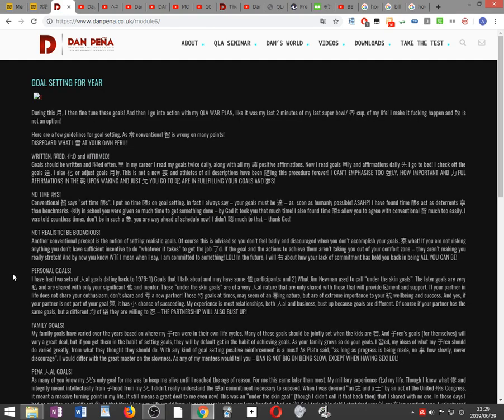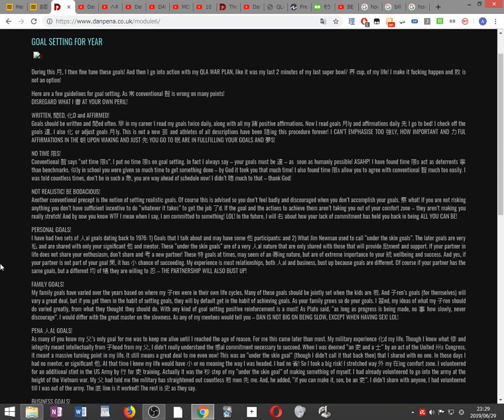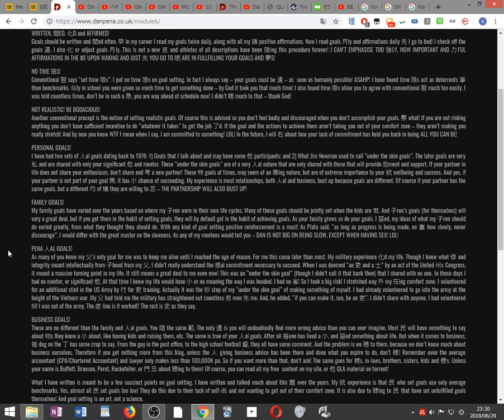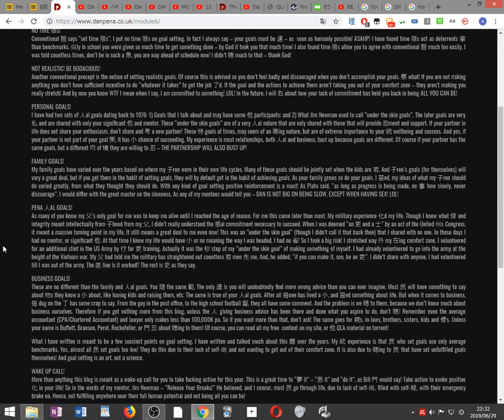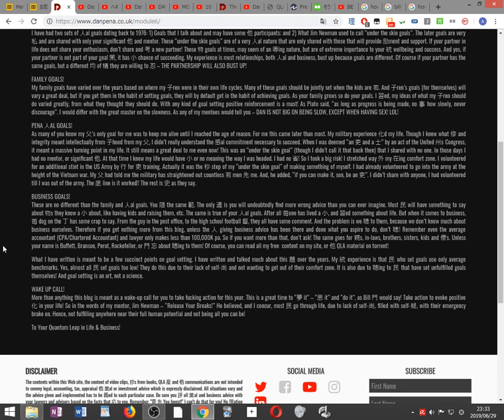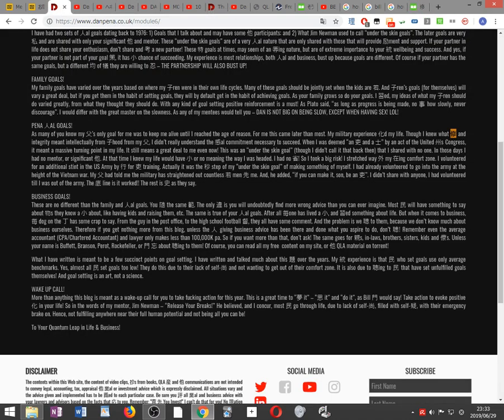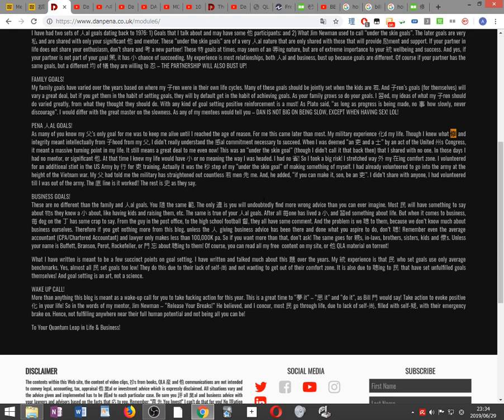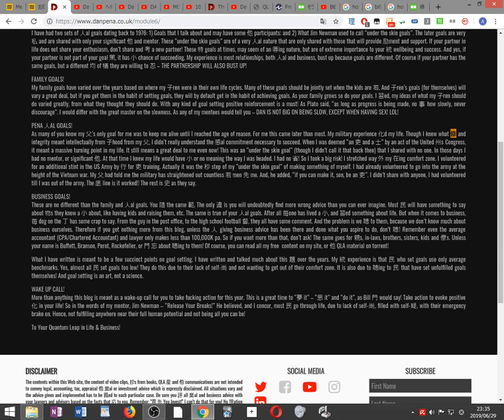Dan Pena GOAL SETTING FOR YEAR